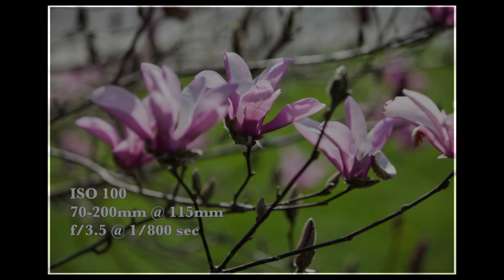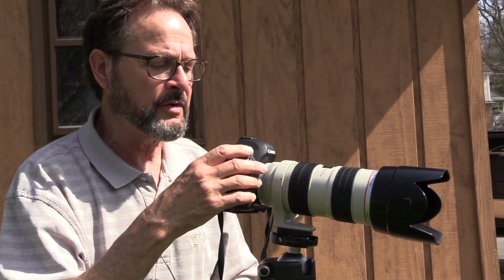Selecting the proper Fstop (Aperture)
This video deals with depth of field. When selecting Fstop (aperture), you need to bear in mind how much you desire to be in focus. A large physical aperture (which is a small number) coincides with a smaller depth of field (the area that is in focus) while a small physical aperture (which is a large number) coincides with a larger depth of field.

Professional photographer Hal Brainerd will explain all this to you in the video. God bless and on behalf of Hal and myself, we thank you for your support.